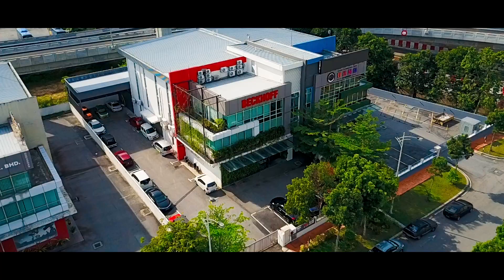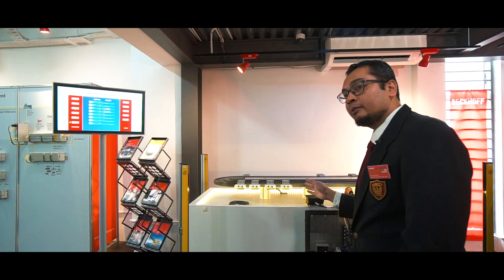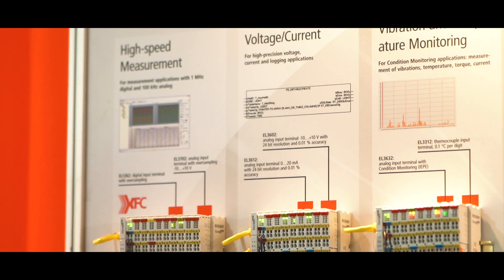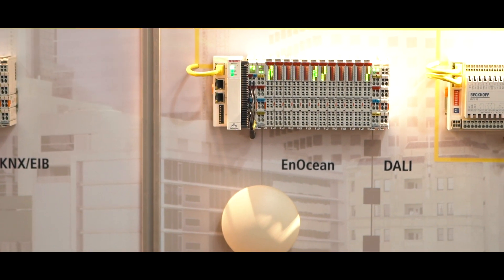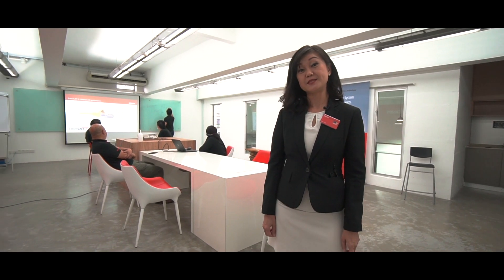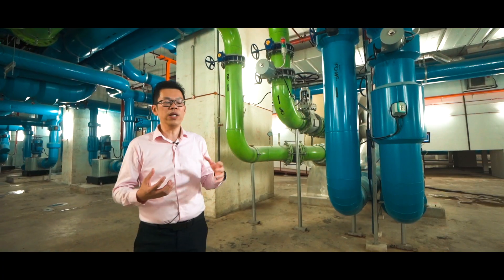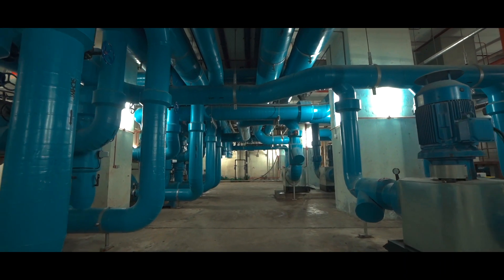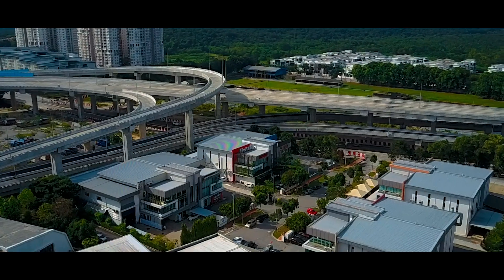Beckhoff IIoT Digital Symposium 2020 Teaser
For the 3rd year in a row, Beckhoff's Symposium is back!

This time, it's going DIGITAL.  Come join us for this one-of-a-kind event.  Happening on 21st and 22nd October 2020 with different topics each day.

Thanks to you, the 2-day event was a great success!  Here's looking forward to next year!